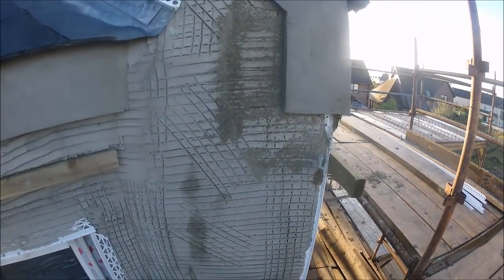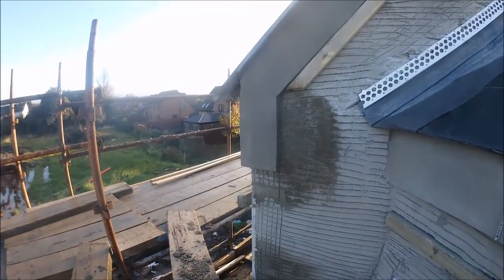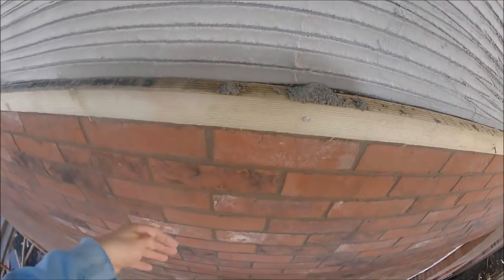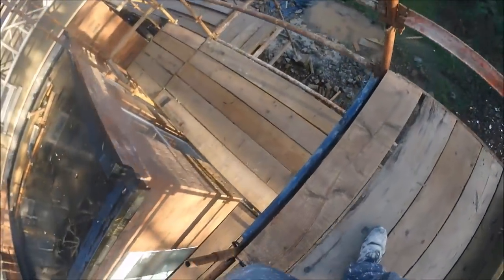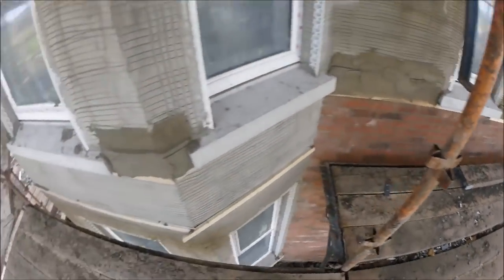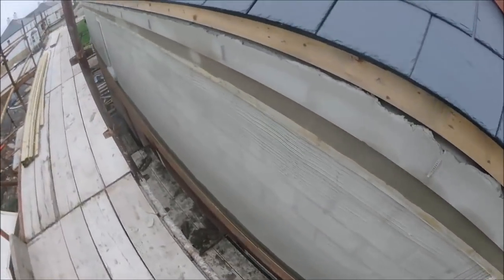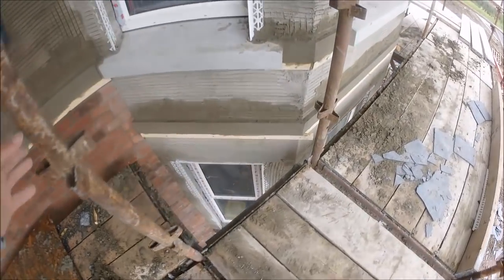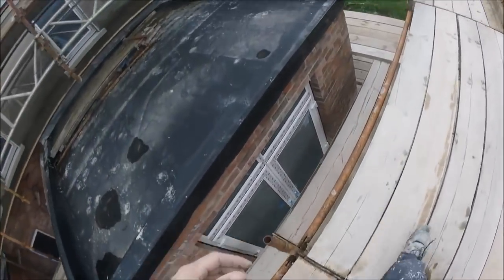Bands part two detailed rendering work (straps)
Bands part 2 detailed rendering work being completed prior to the rendering of the flats, Some bands needed cut out and the other just lined out with timber batons. You can use a release agent to help the separation of the baton to the cement render. hoping to get a few shoot of this finished and painted to show the before and after

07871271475 or 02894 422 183

.Damp proofing

.Plasterboarding

Laying floor screed